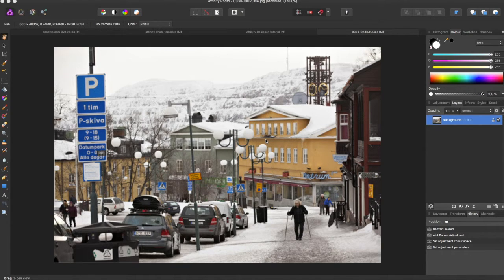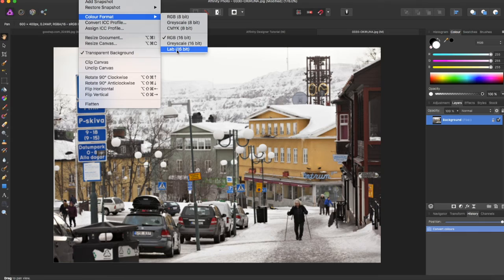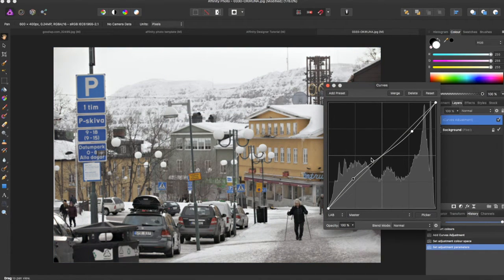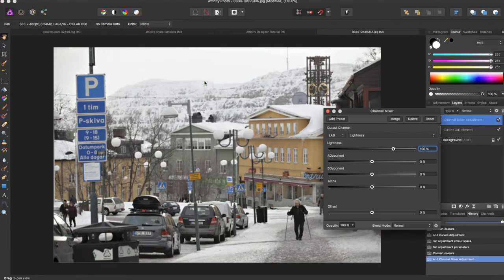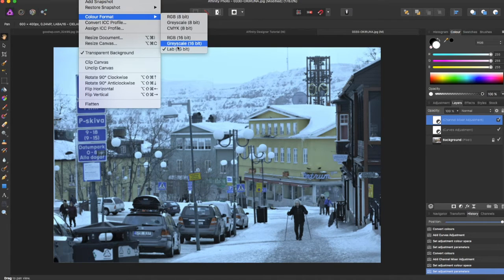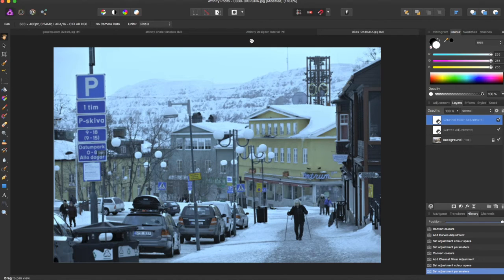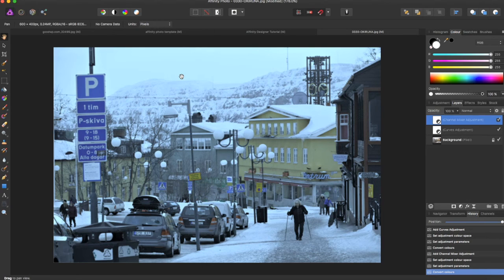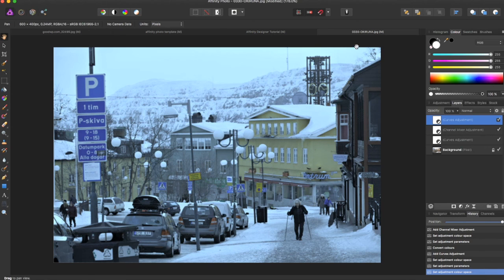Affinity Photo Tutorial #17 -Multiple Color Formats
Affinity Tutorial #17 -Multiple Color Formats
A tutorial on how to use multiple color formats